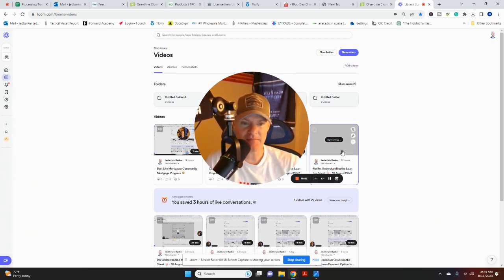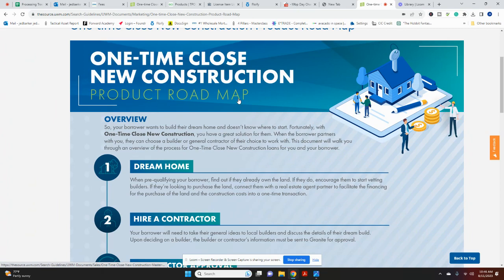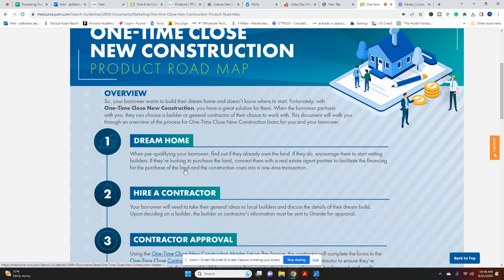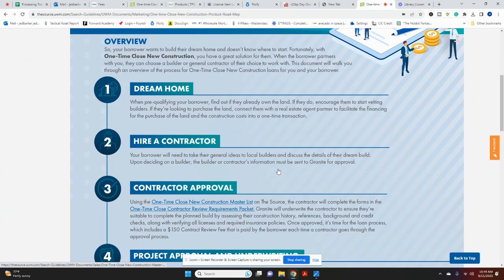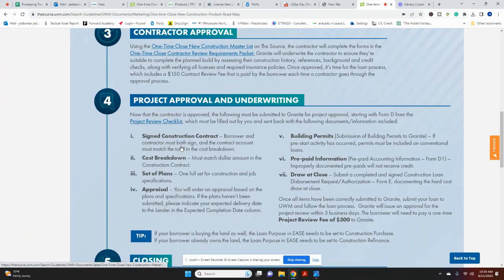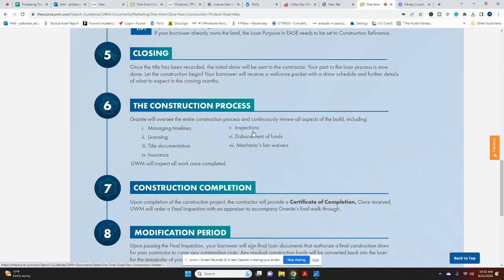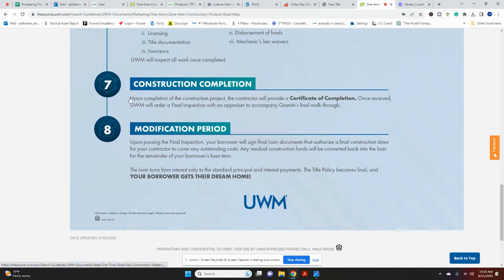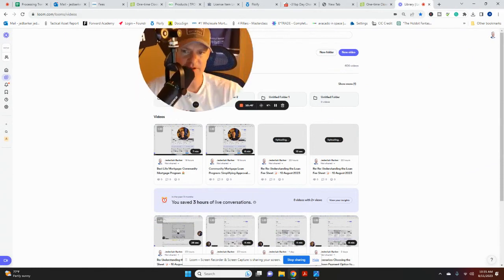Construction Loans: How They Work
In this video, I will walk you through the process of obtaining and using a construction loan. We will cover different types of construction loans, such as conventional, jumbo, and VA loans. I will explain how the loan works, including the one-time underwriting and closing, and how it differs from traditional home buying.

We will discuss the importance of selecting the right area and floor plan, vetting builders, obtaining building permits, and working with appraisers. I will also explain the steps leading up to closing and what happens after construction is completed. By the end of this video, you will have a clear understanding of the construction loan process and be ready to embark on your own construction project.

I'm a full-time Loan Officer in Greenville, South Carolina. I love the Carolinas and sharing all the great things about the area. I'm a family man with a wonderful wife and 6 amazing kids and an active Golden Doodle named Grant.